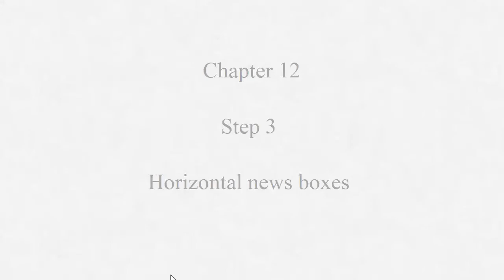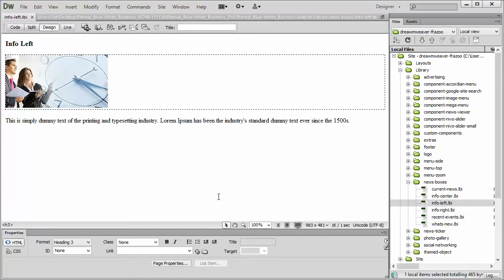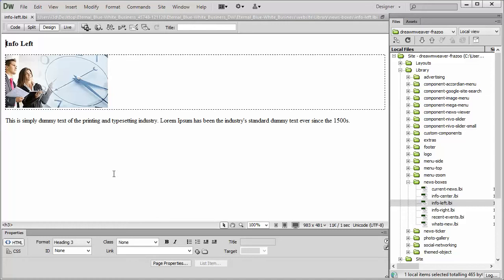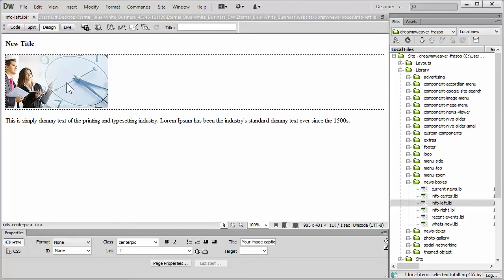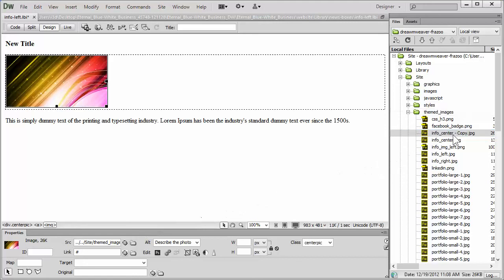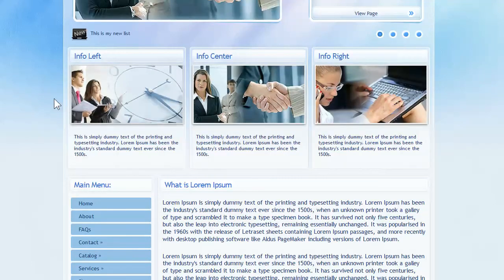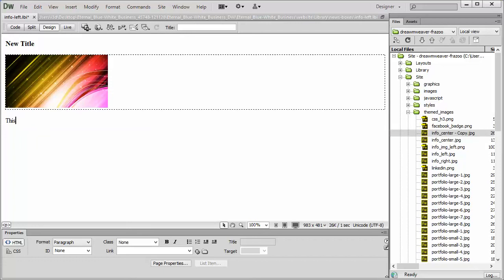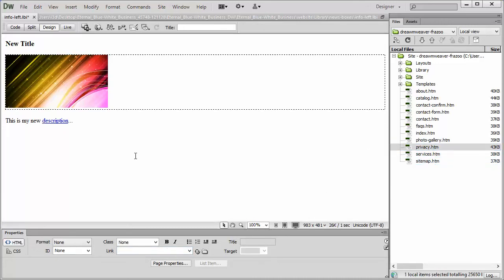vd dw chapter12 step3 horizontal info boxes